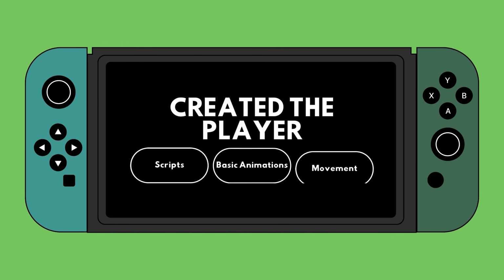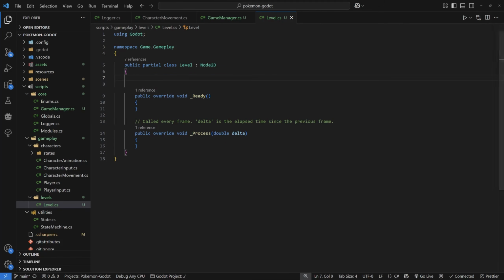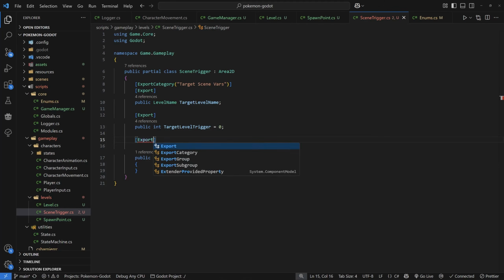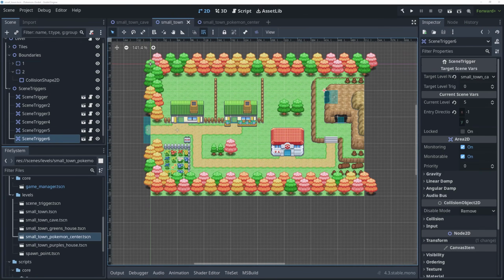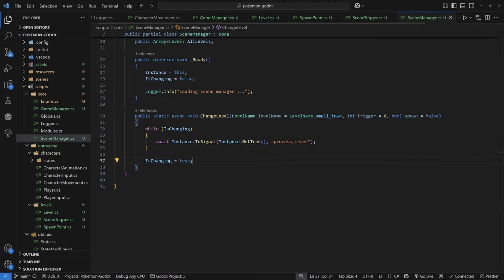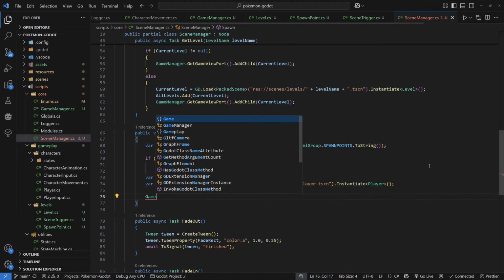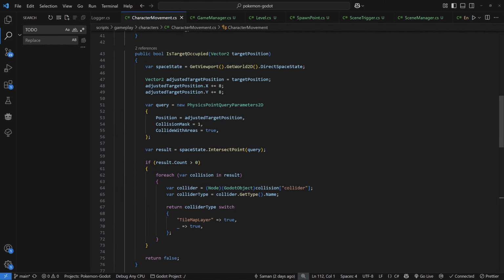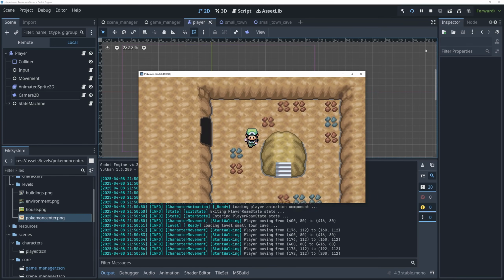Pokemon Clone in Godot | Part 5 - Changing Levels & Scenes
🔴 Poke-Godot - Part 5: Changing Levels & Scenes 🎮

Welcome to Part 5 of our Poke-Godot RPG clone series! In this episode, we're taking a look at how to create scene transitions when you enter a new level!

📌 In this video:
✅ More singletons.
✅ Some UI elements.
✅ Changing Levels using triggers.